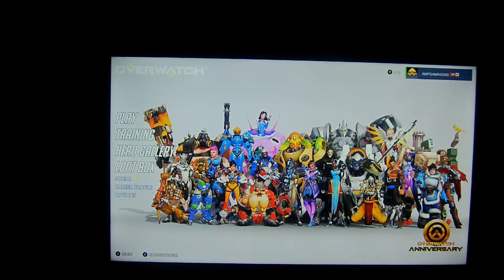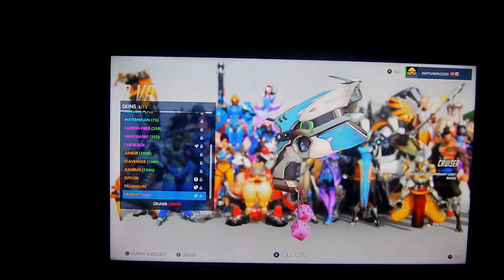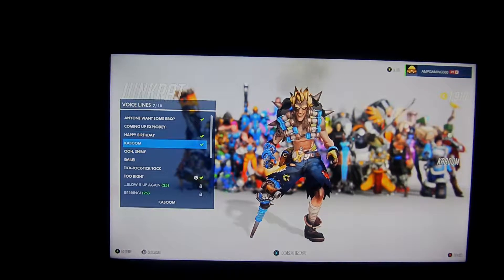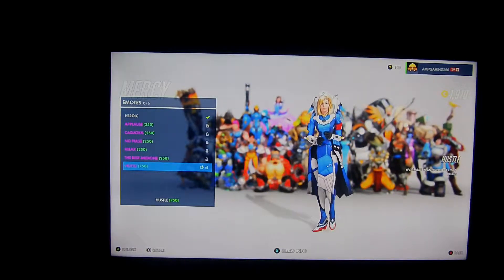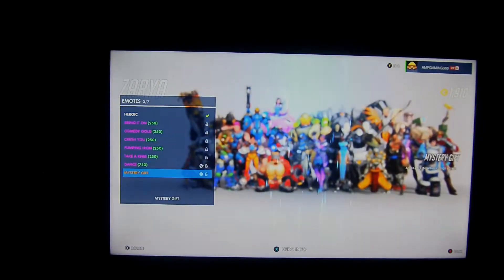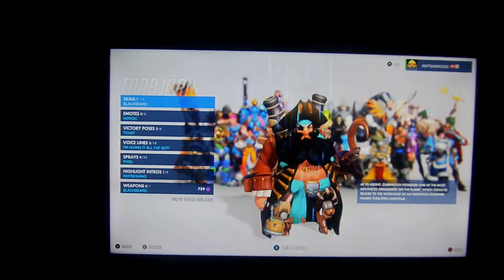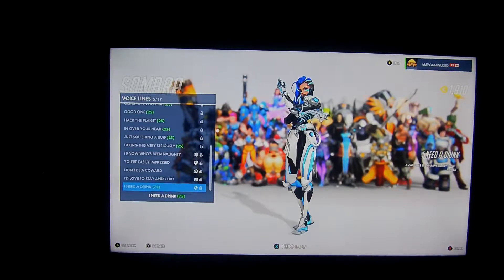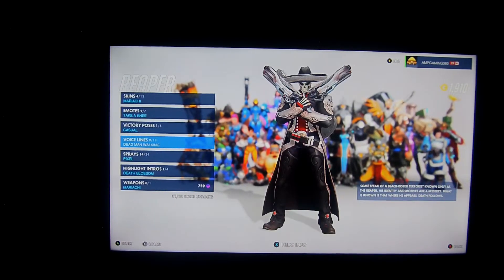Overwatch Anniversary items!